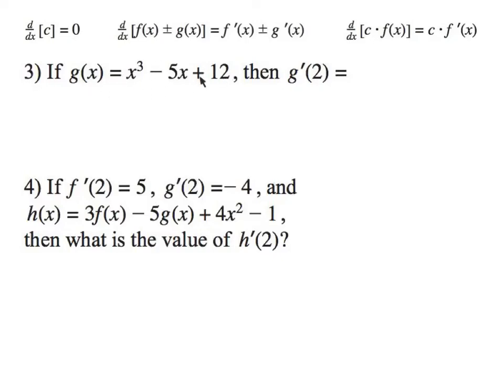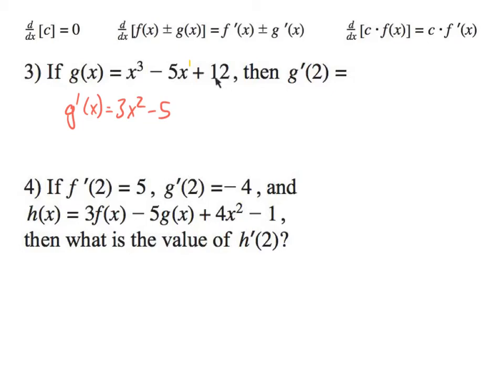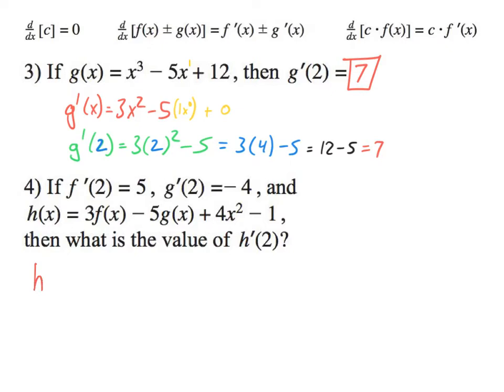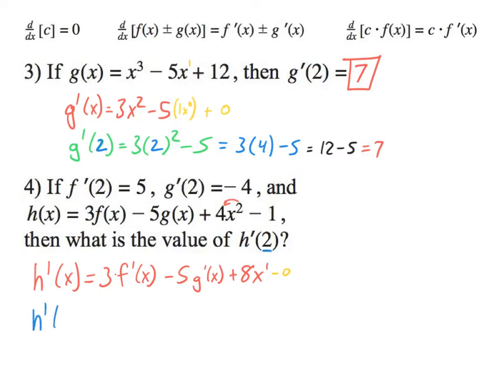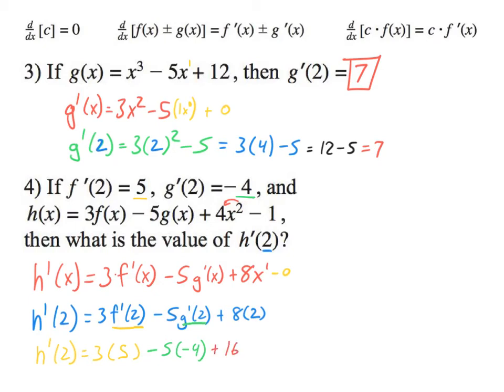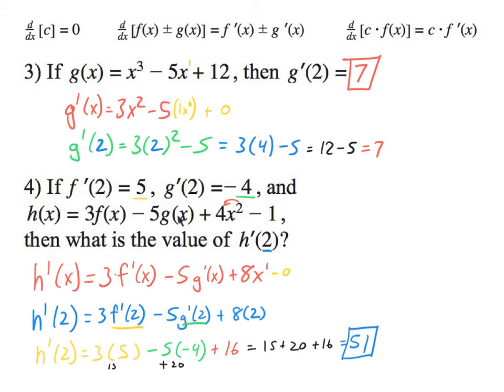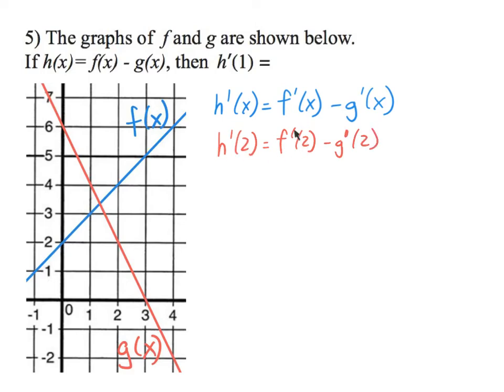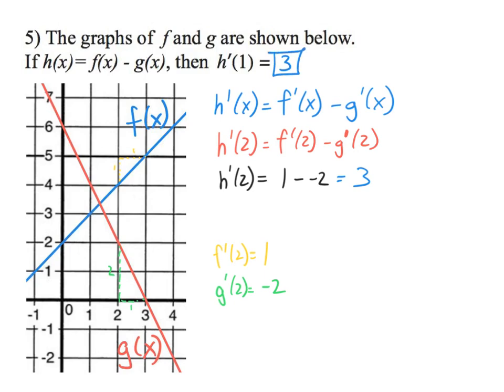2.6b Derivative Rules: Constant, Sum, Difference, and Constant Multiple at a Point